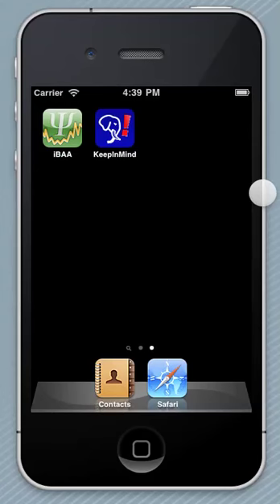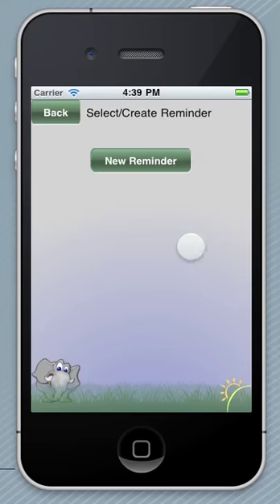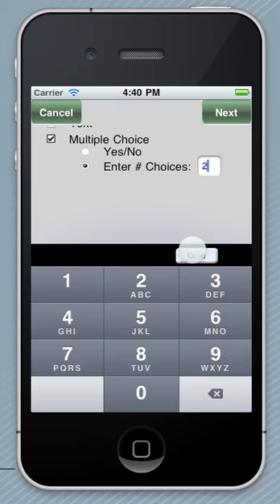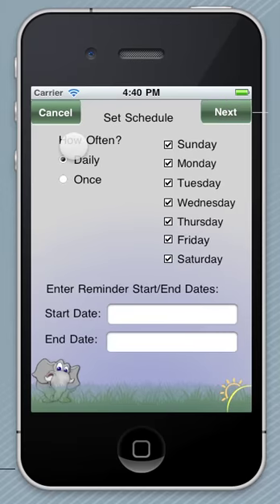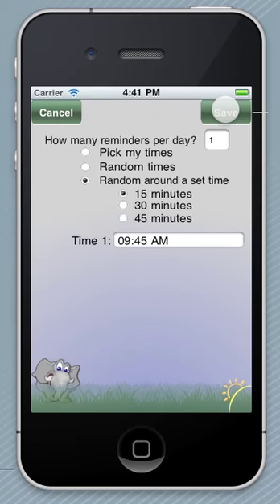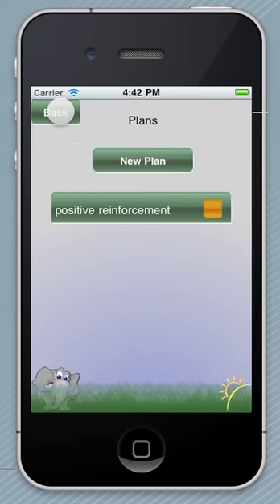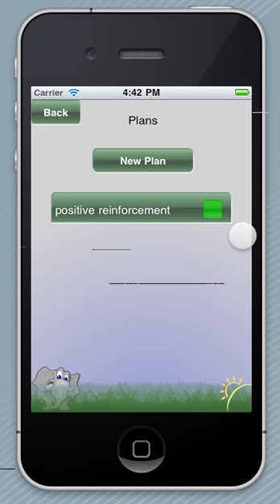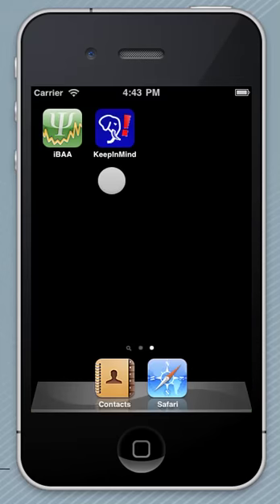KeepInMind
KeepInMind is your App for the iPhone and iPod Touch to deliver behavior improvement plans.  Use it to improve behaviors on the device that is used often.  Create plans that are delivered via push notifications, gather feedback about the behavior, and are delivered at random intervals.  You'll find this is a great tool to help improve behaviors of your students, patients, and teachers